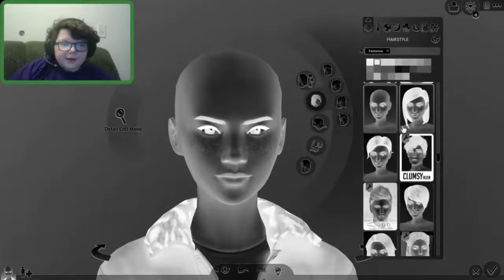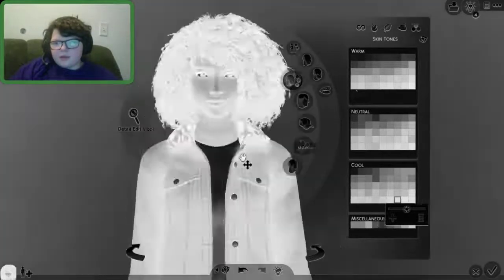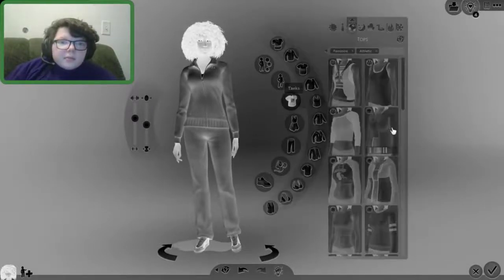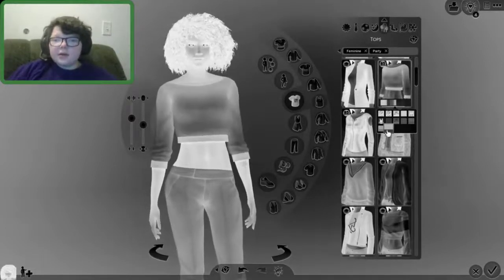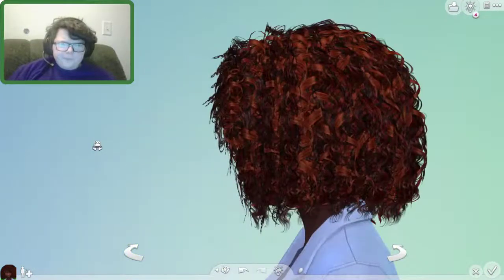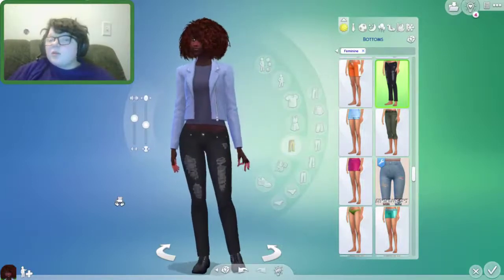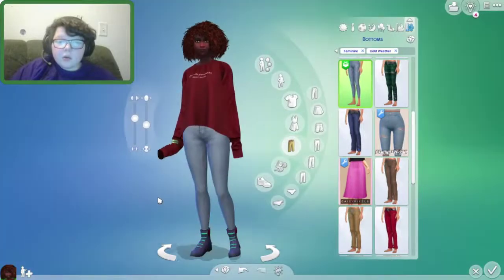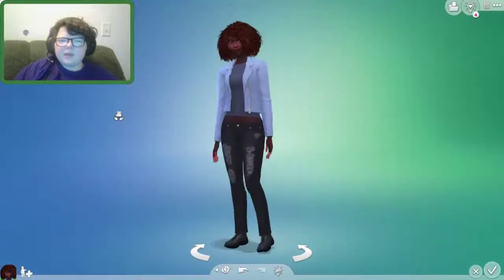I make a sim with inverted Grayscale turned on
In this video I turned on inverted grayscale and challenged myself to try and make a decent looking sim.
Sims 4 gallery id: Theroyalcactus